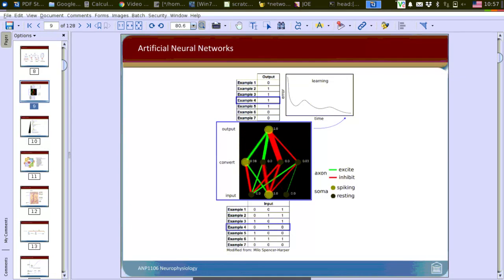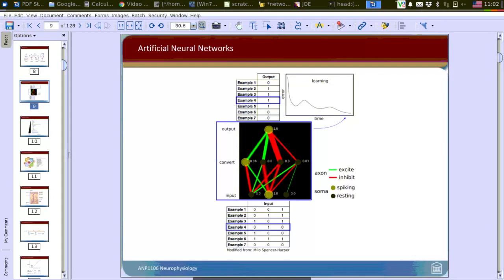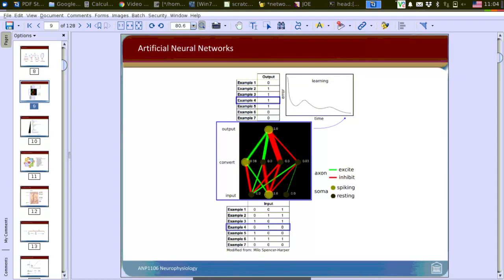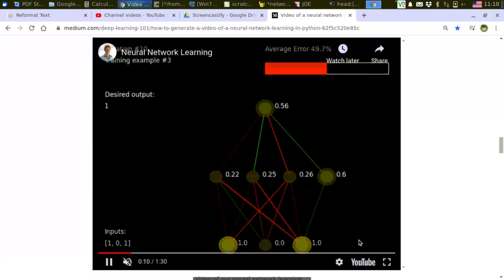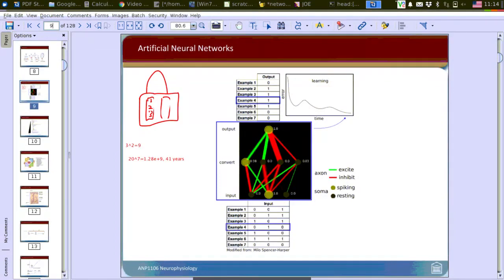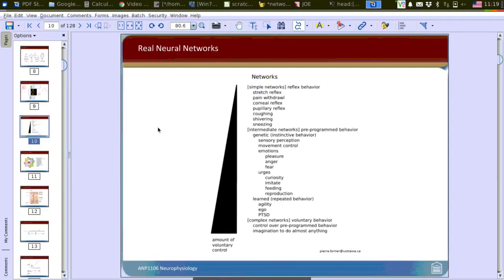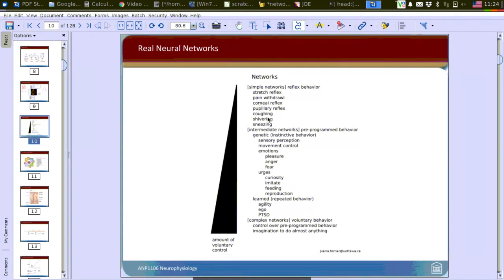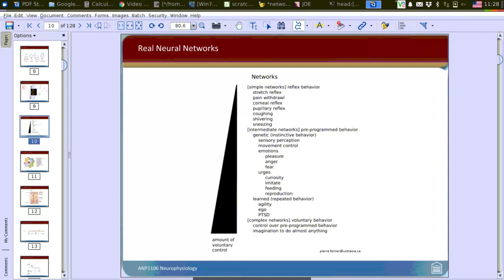Neural Networks And Behaviour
This video describes neural networks and human behaviour.